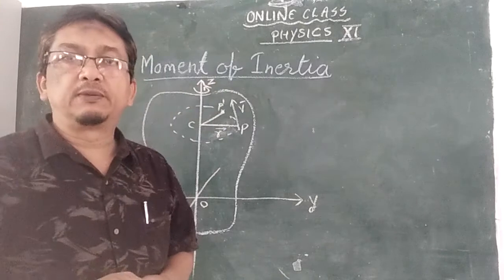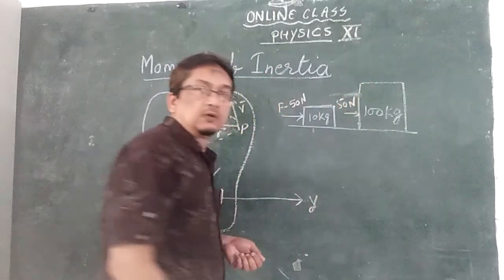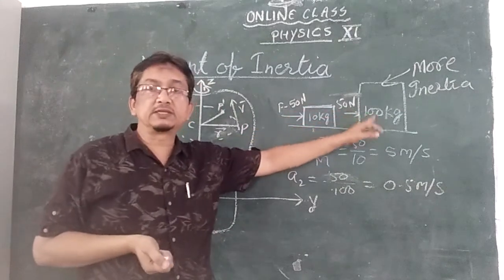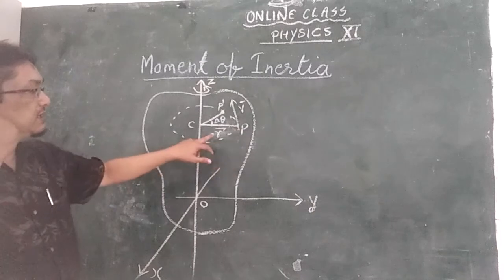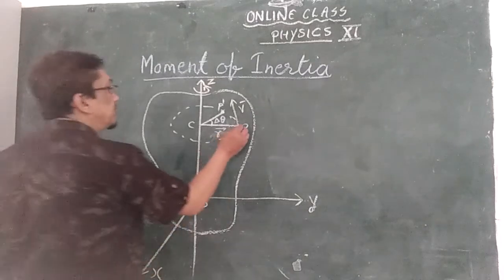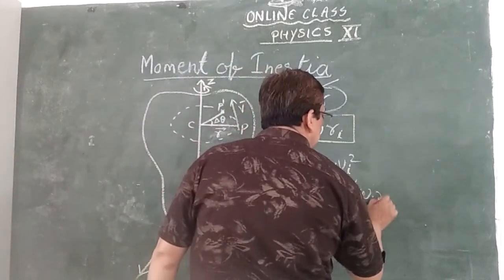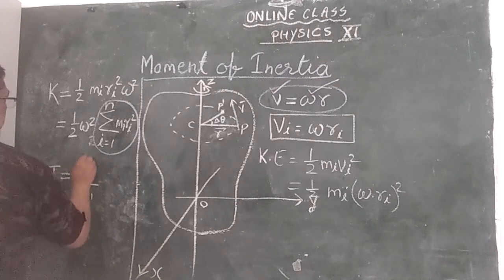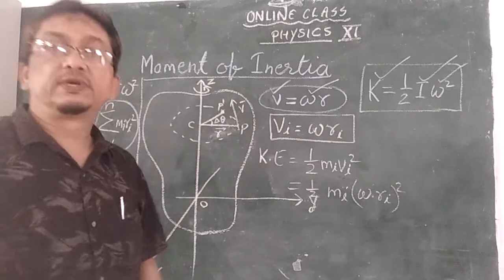Moment Of Inertia part 1 11 Physics